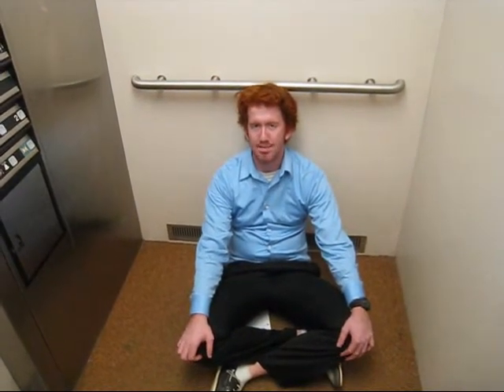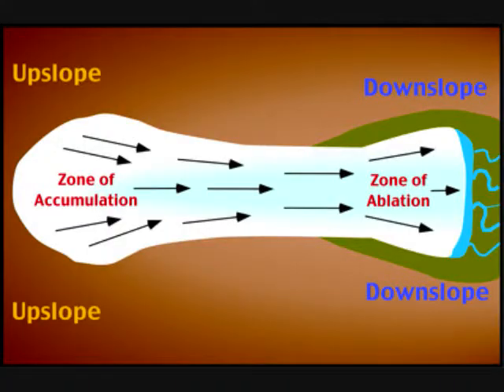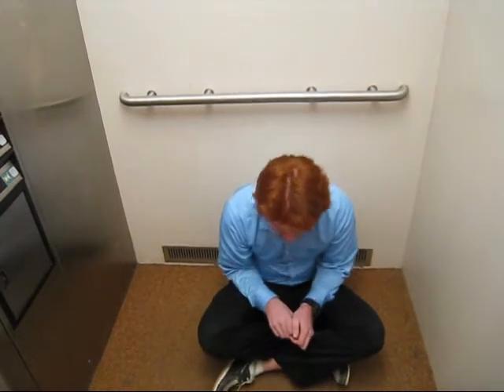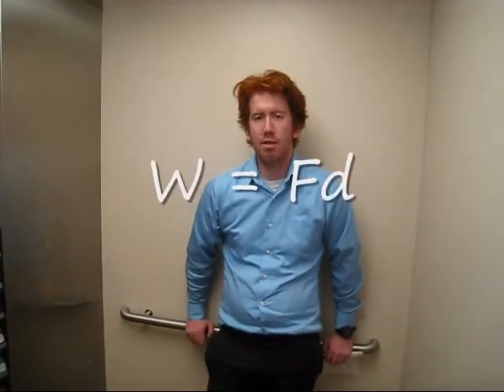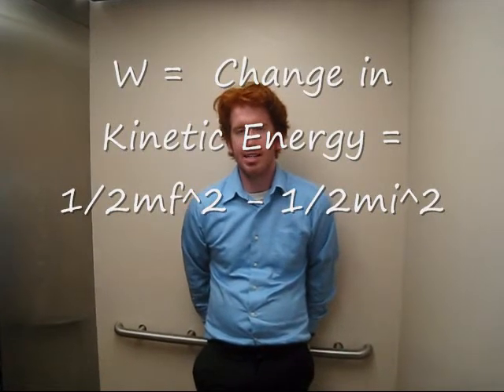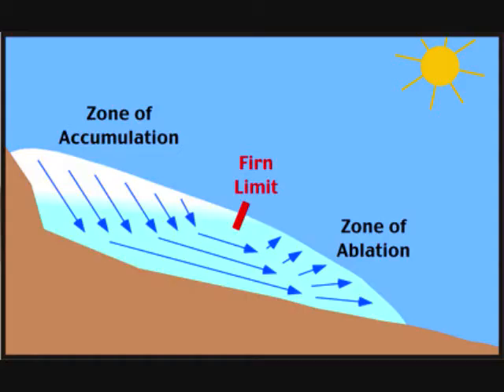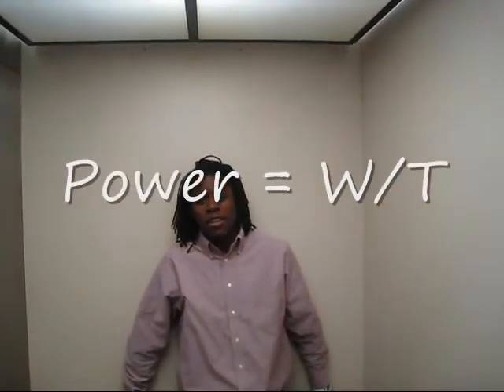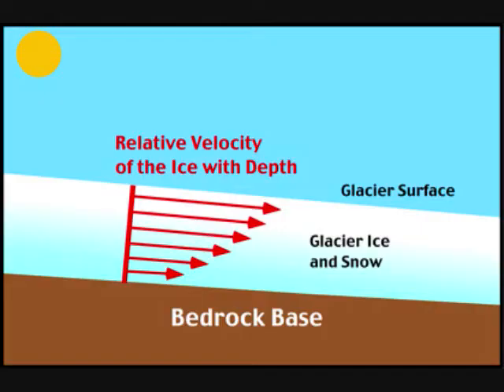Theoretical Thursday- Friction and Time, the Power of Glaciers